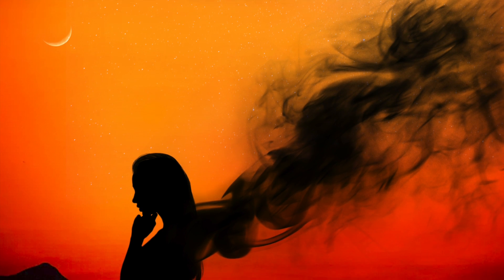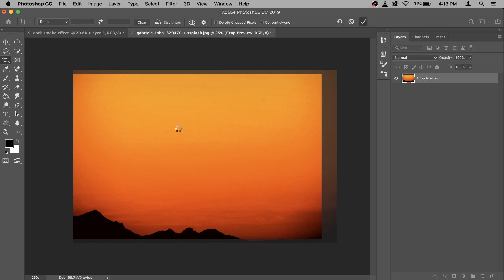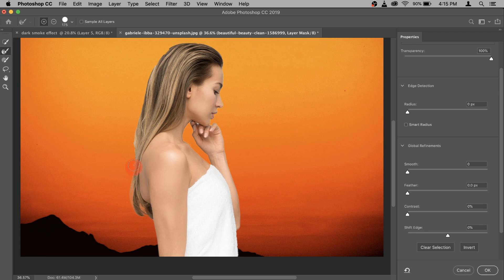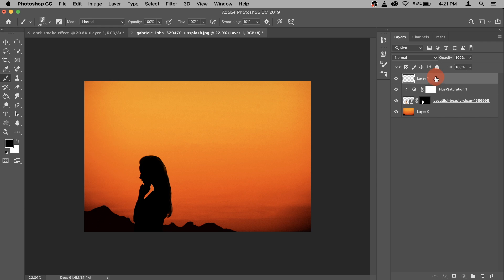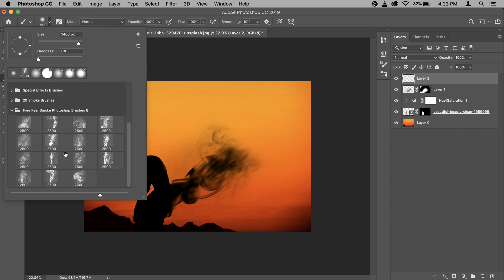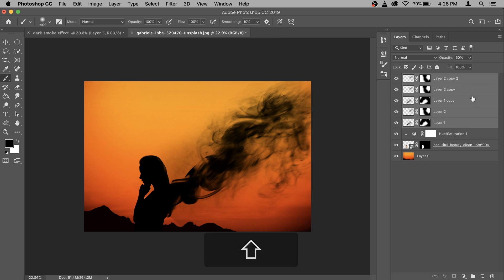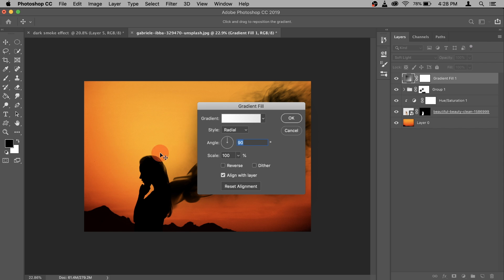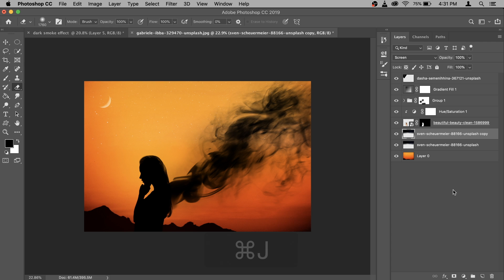Dark Smoke Effect | Photoshop Tutorial | Photo Effects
In this photoshop smoke effect tutorial we will see how to transform a photo into silhouette  and mix it with some smoke.

Pretty straightforward and simple effect, any level of photoshop user can follow it. Beginner or pro doesn't matter.

We will add nice background, i'll show you how to cut out background and then begin the photo effect.

I recommend using different sky and different style of photos for practice, so you can have better learning experience.

If you have any questions regarding this photoshop tutorial, ask me in comments below.